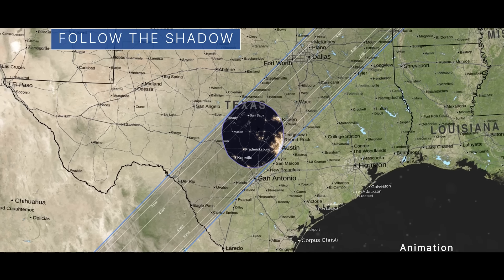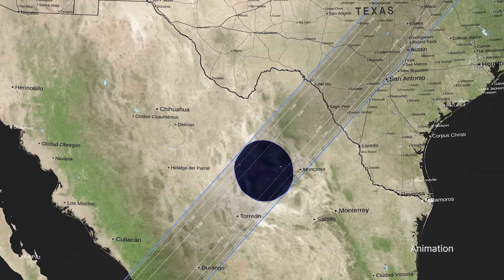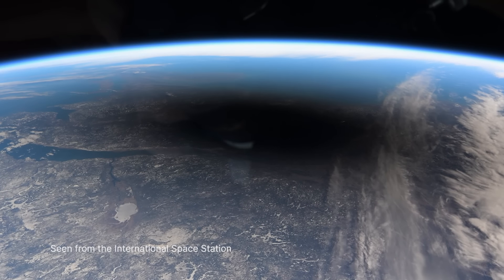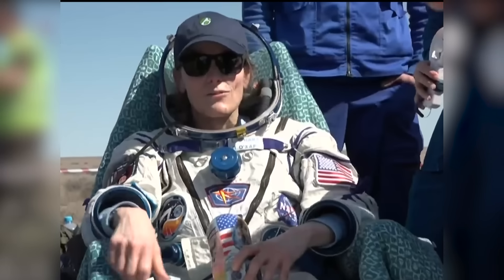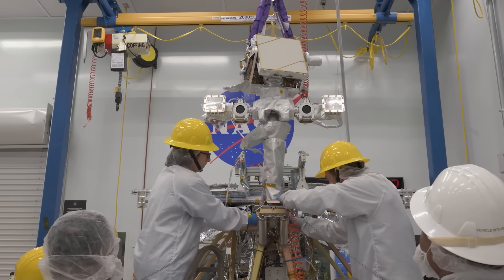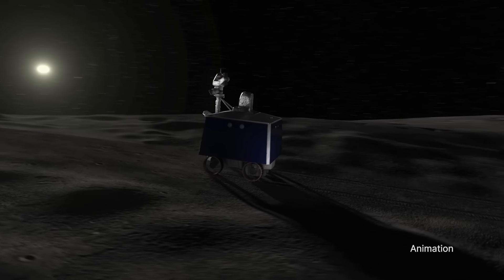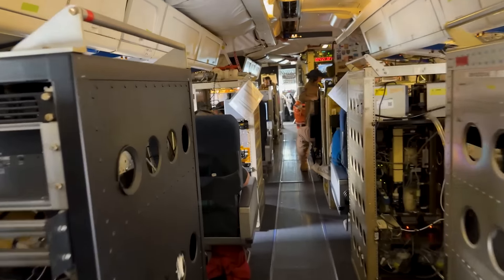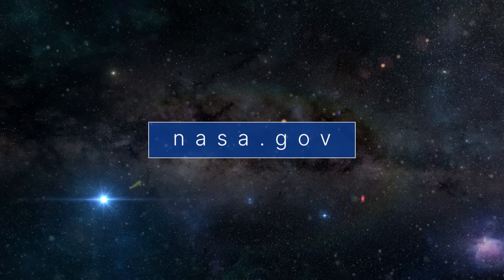Following the Shadow of the Total Solar Eclipse on This Week @NASA – April 12, 2024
Following the shadow of the total solar eclipse, a NASA astronaut returns safely from the space station, and our lunar-roving robot gets some new hardware … a few of the stories to tell you about – This Week at NASA!

Video Producer: Andre Valentine
Video Editor: Andre Valentine
Narrator: Emanuel Cooper
Credit: NASA